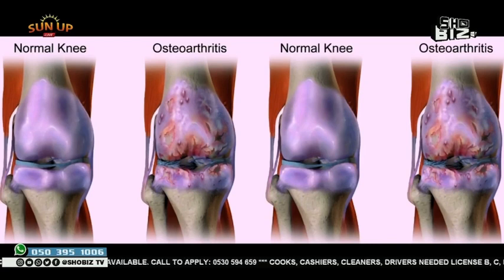Dr. Elvis provides definitions and outlines the different stages of knee osteoarthritis.